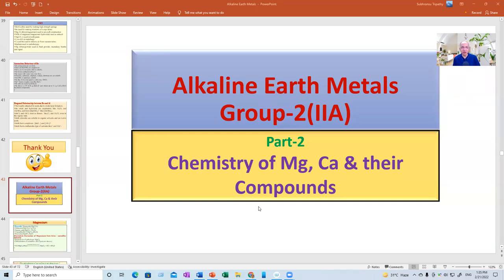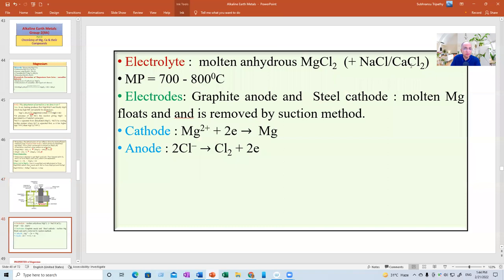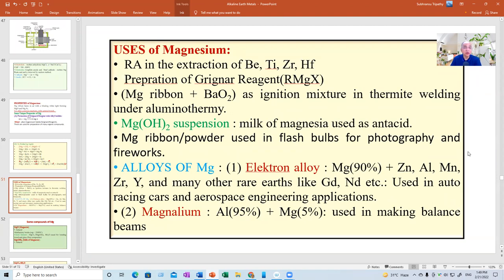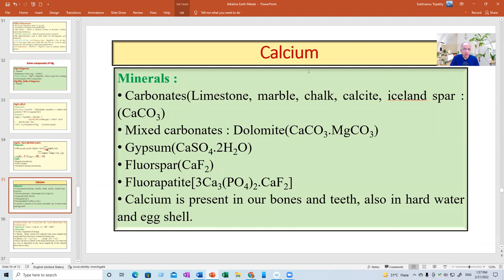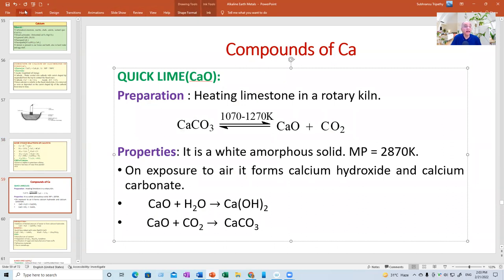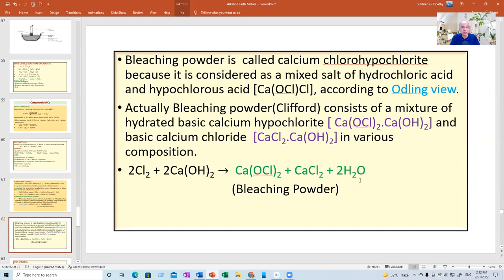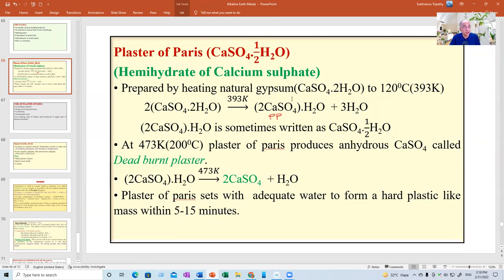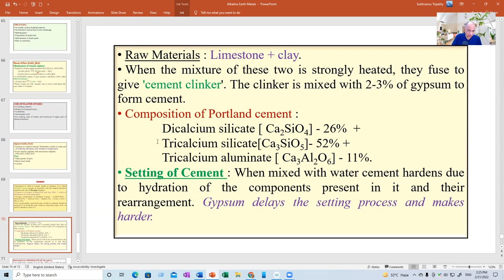Alkaline Earth Metals(Group-2) : Part-2 (Chemistry of Mg, Ca and their Compounds)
Next video: Boron Family(Group 13): General Trends in Physical and Chemical Properties